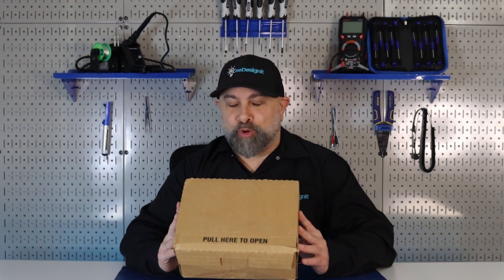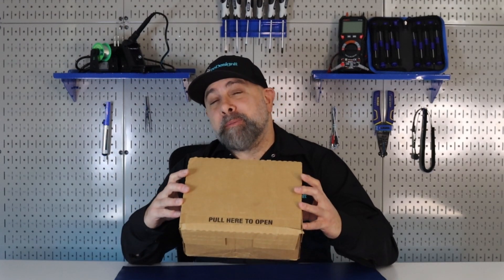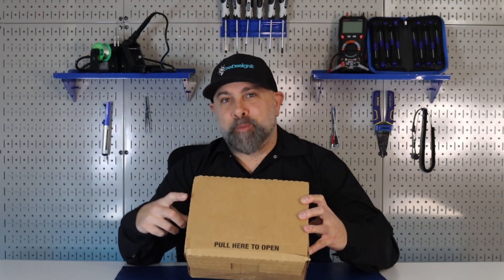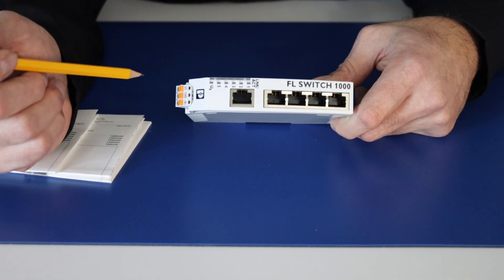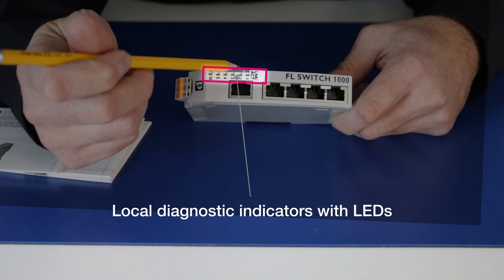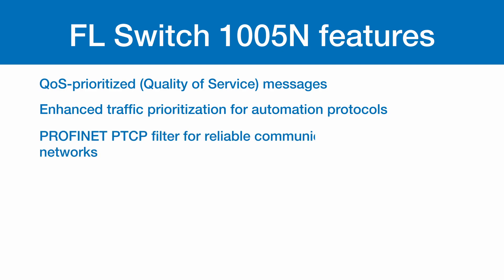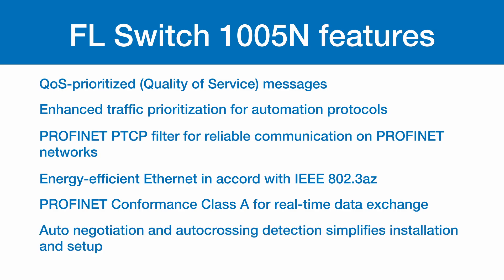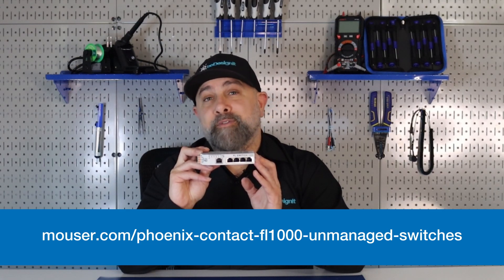Outside the Box: Phoenix Contact FL SWITCH 1005N | Mouser Electronics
In this episode of "Outside the Box", we unpack the Phoenix Contact FL SWITCH 1005N. The FL SWITCH 1005N provides reliable, efficient data exchange and can ensure the robustness of networks. These switches are fully plug-and-play capable and do not need to be configured, making them easy to operate and install.